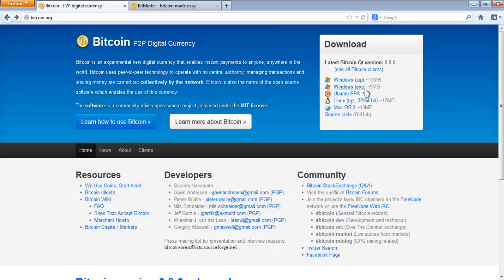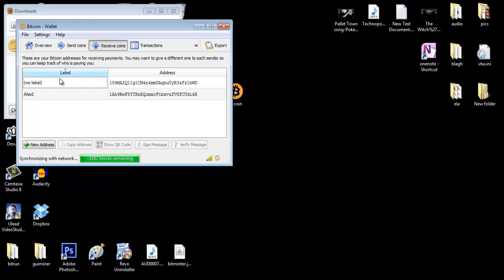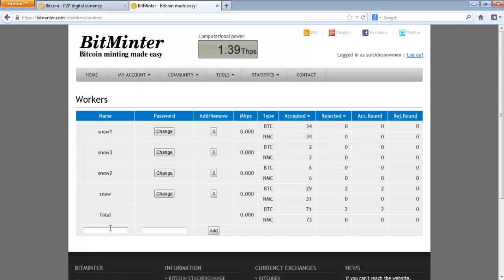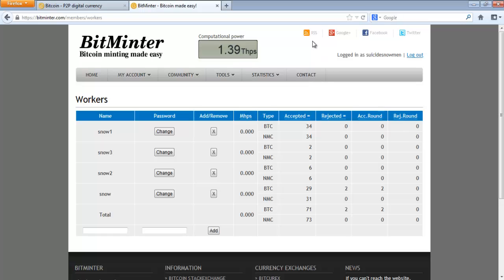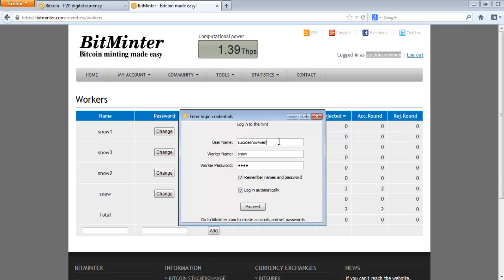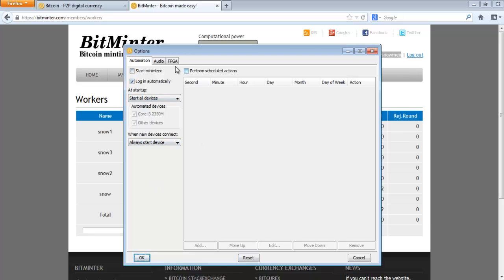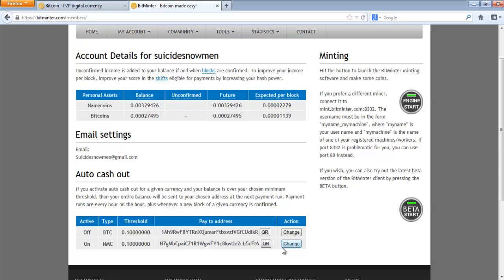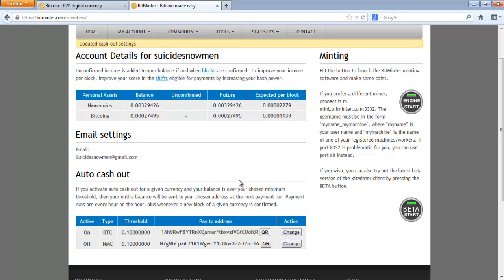How to quickly start mining bitcoins [Updated 2021]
bitcoin (dot) org [bitcoin wallet]
bitminter (dot) com [client and workers]

there will never be a better version of this.